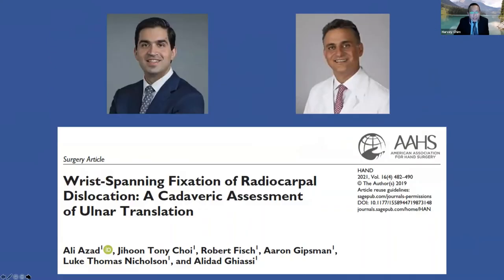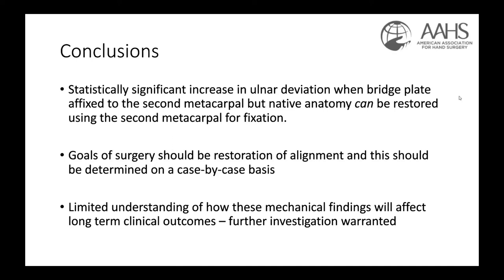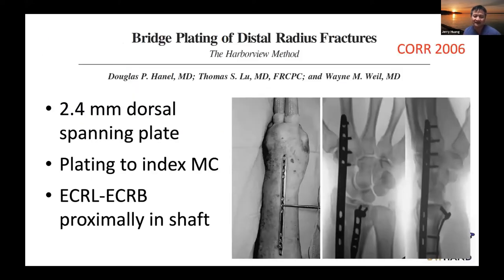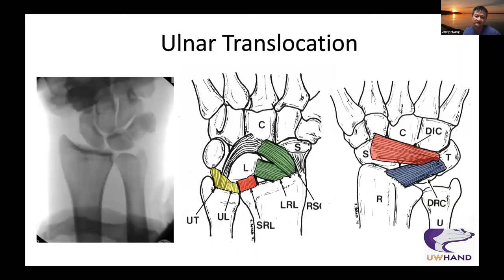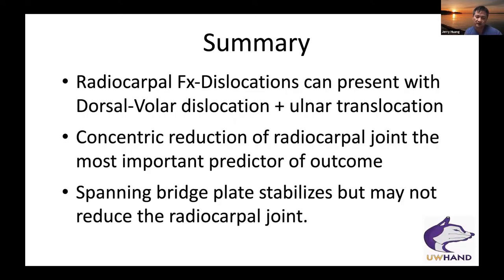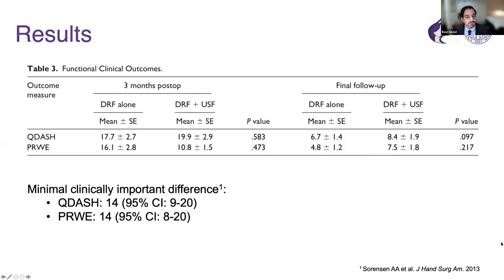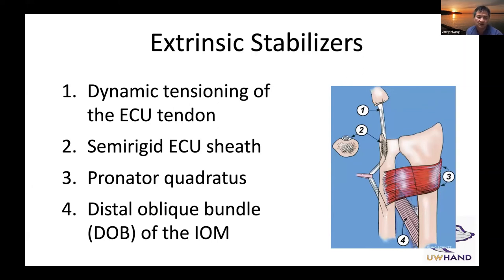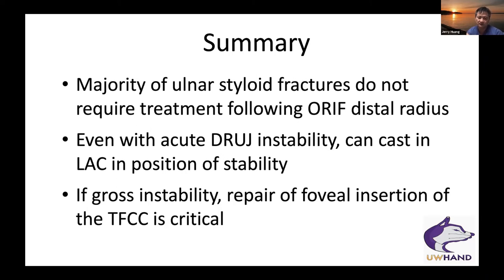HAND in Focus: Distal Radius Fractures - November 16, 2021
University of Washington Medical Center residents and fellows will present the following papers published in HAND. Authors in bold will participate and discuss their work. Invited expert Dr. Jerry I. Huang will present challenges and questions. This session will be moderated by Dr. Harvey Chim and Dr. Kyle Eberlin.

Wrist-Spanning Fixation of Radiocarpal Dislocation: A Cadaveric Assessment of Ulnar Translation
Ali Azad, Jihoon Tony Choi, Robert Fisch, Aaron Gipsman, Luke Thomas Nicholson, Alidad Ghiassi
Keck Medical Center of University of Southern California, Los Angeles,
HAND Volume. 16, Issue 4, pp. 482-490, Article first published online Sept 13, 2019

Radiographic Healing and Functional Outcomes of Untreated Ulnar Styloid Fractures Following Volar Plate Fixation of Distal Radius Fractures: A Prospective Analysis
Michael Okoli, Matthew Silverman, Jack Abboudi, Christopher Jones, William Kirkpatrick, Frederic Liss, T. Robert Takei, Mark Wang, Asif M. Ilyas
Rothman Institute at Thomas Jefferson University, Philadelphia, PA, USA
HAND Volume 16, Issue 3, pp. 332-337, Article first published online July 9, 2019